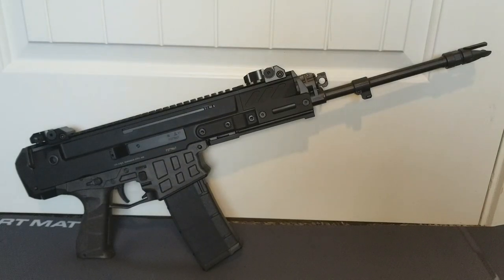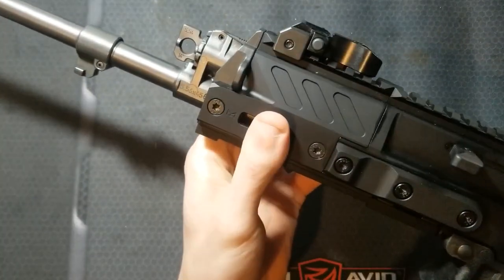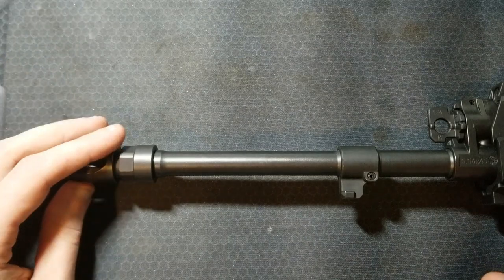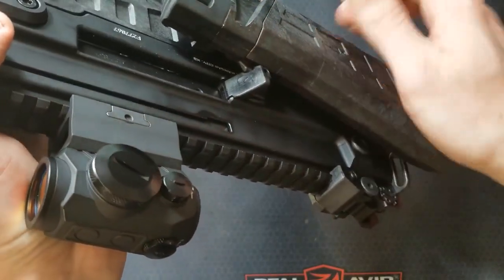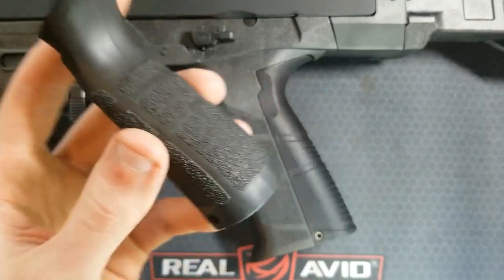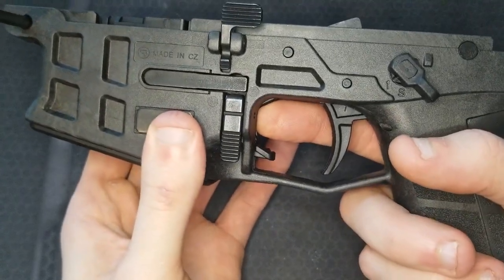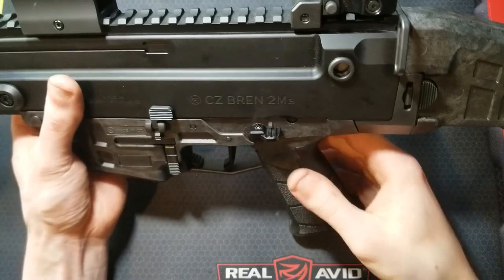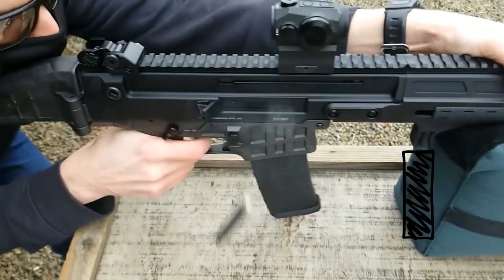CZ Bren 2 Ms 556 14 Inch Barrel Pinned and Welded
Showing my 14" barrel Bren 2 Ms chambered in 5.56 that I pinned and welded a muzzle device to and made it a rifle. I did a few other upgrades and really got it dialed in to my liking! It's a fantastic platform!

Parts from:
CZ UB (factory butt stock)
HBI
Haga Defense
Sons of Liberty Gun Works
BCM

00:00 Introduction
00:33 Pistol configuration range footage
01:13 Gas piston system
02:23 Hand guard
04:51 Muzzle device & barrel length
06:02 Butt stock attachment
07:50 Factory trigger
08:57 Removing lower receiver
09:21 Pistol grip backstrap
10:20 Trigger mechanism & operation
12:16 Trigger component polishing & install
13:39 Upgraded trigger
14:29 Safety selectors
14:54 Charging handle
15:38 Final rifle configuration
16:10 Rifle configuration range footage & conclusion